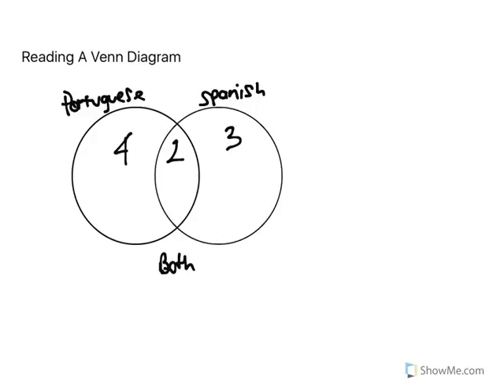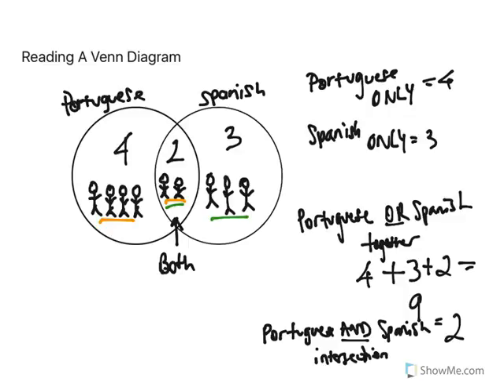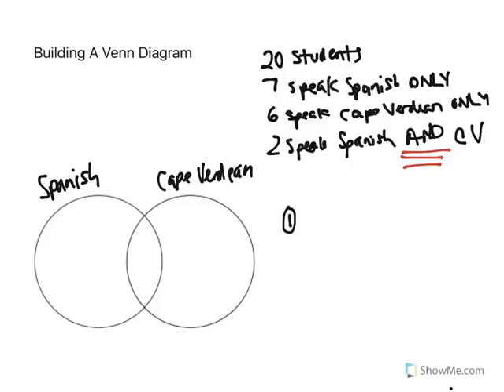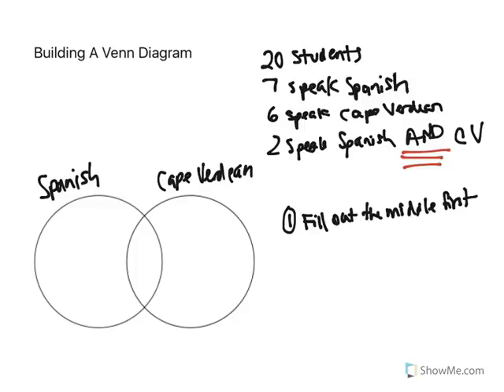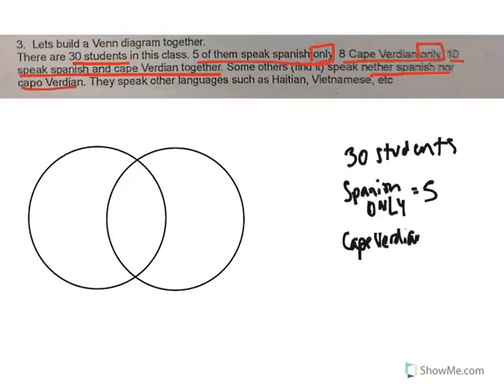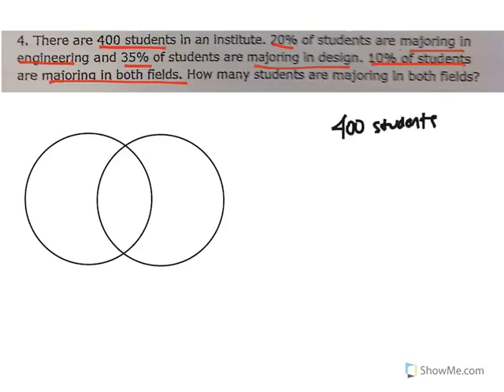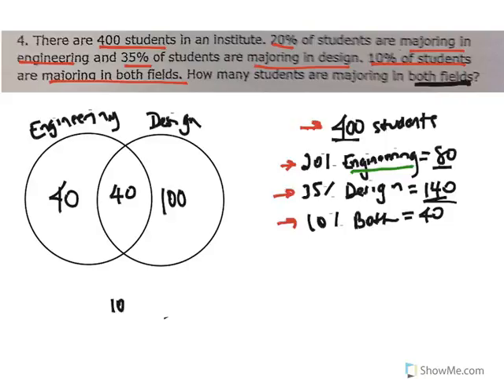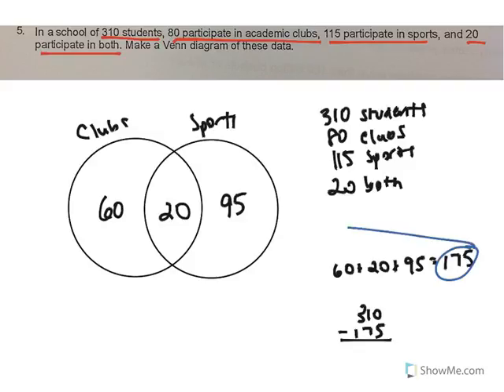Circles 8: Venn Diagrams